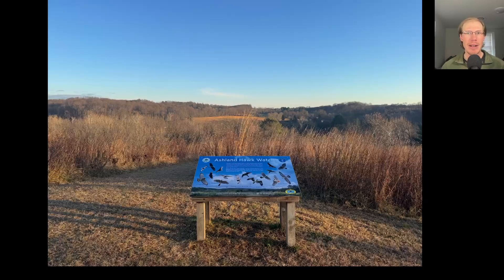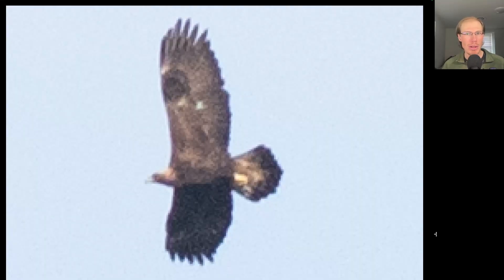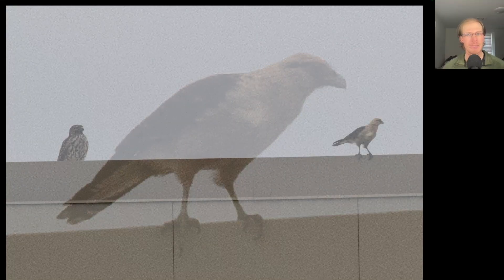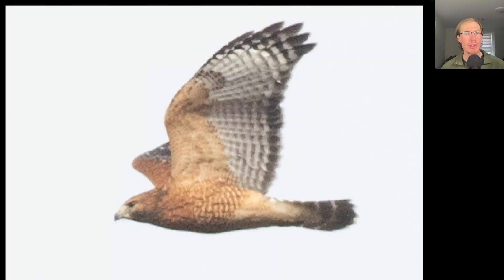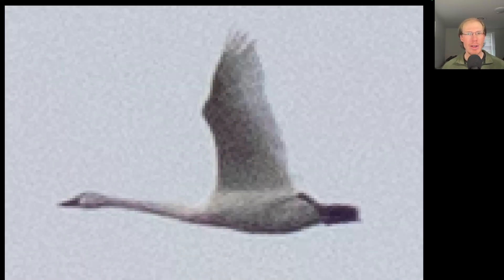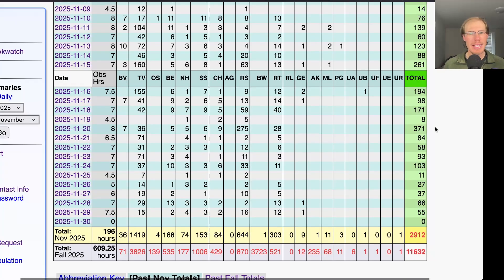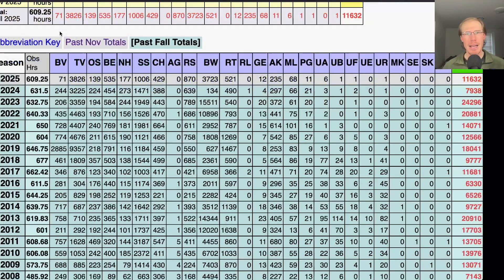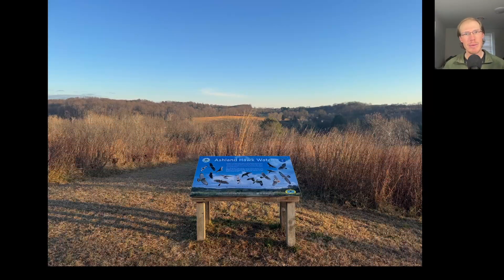Ashland Hawk Watch Update - Second Half of November 2025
Hawk counter David Brown gives an update on the raptor totals from the Ashland Hawk Watch for the second half of November 2025. The Ashland Hawk Watch is located at the Ashland Nature Center in Hockessin, Delaware, USA.